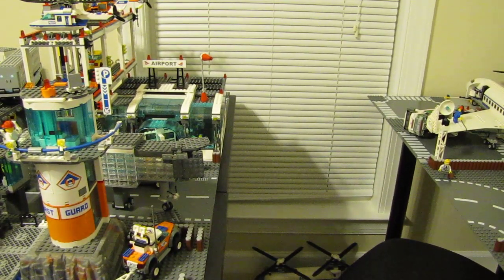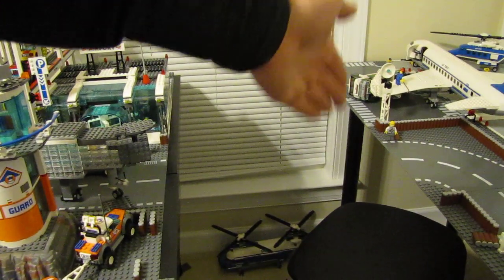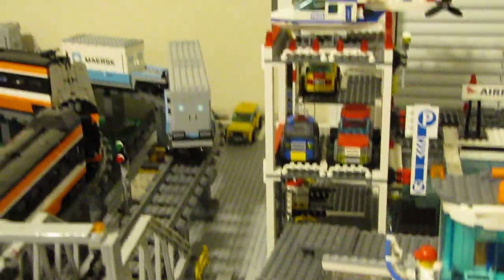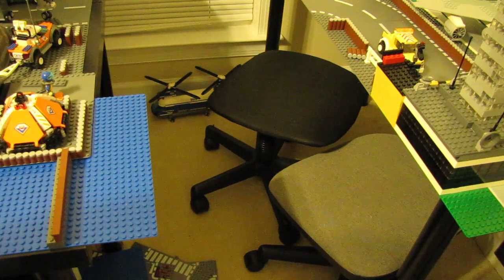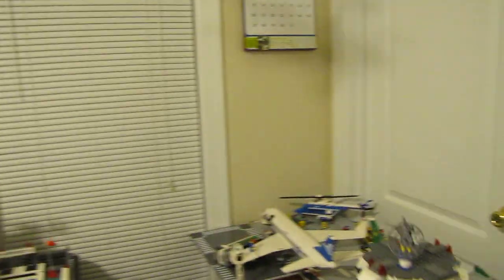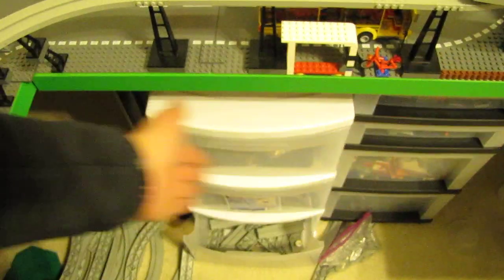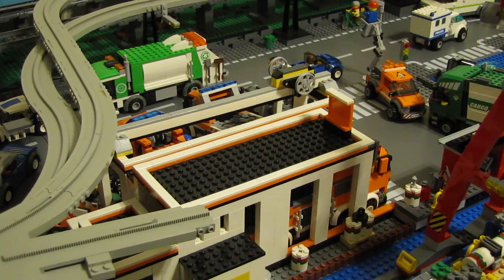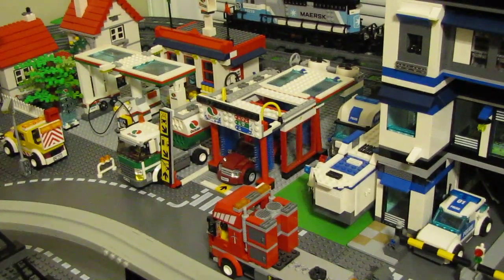Quick update for upcoming projects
It's been a while and the Lego City has not seen a lot of activity.  Well that's about the change.  We have several ongoing projects that are breaking ground at the same time, so the city is a mess right now.  A new monorail extension, a baseball stadium, a police station modular, a military base and more.  Plus we are making room for the new lego modular coming out in Jan 2015.  So here is a quick overview of some of the details of these city updates.